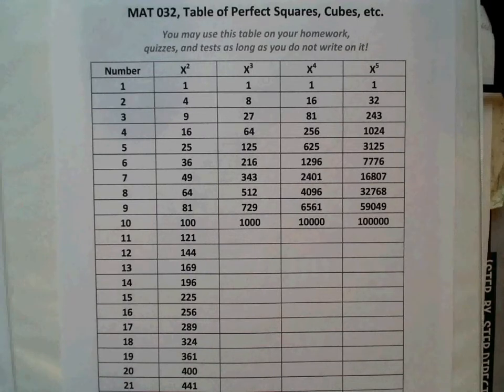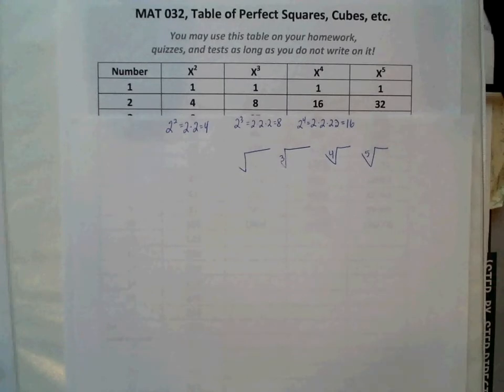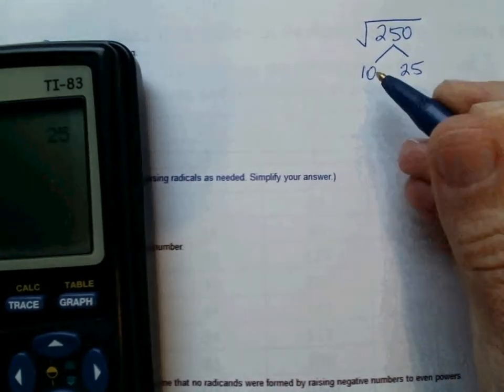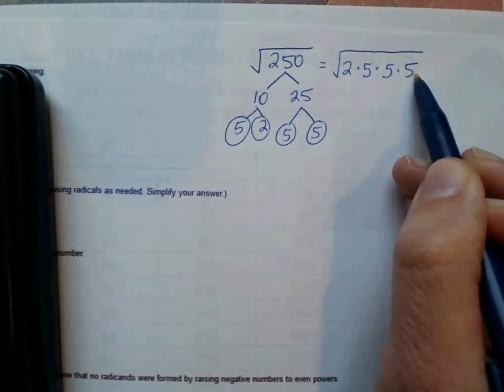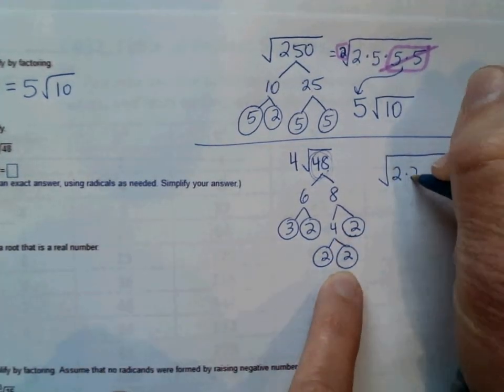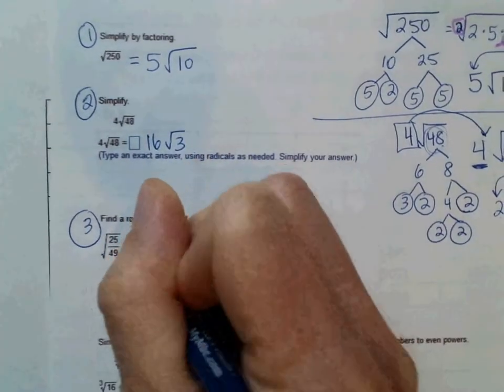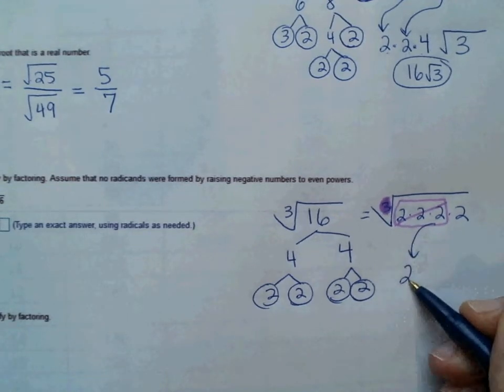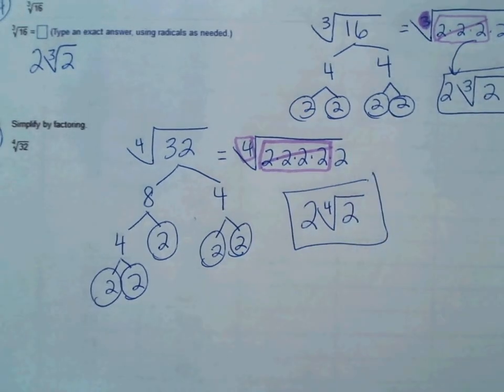Algebra 2 Notes with MathXL 6.1a